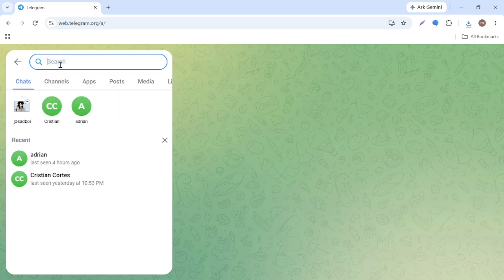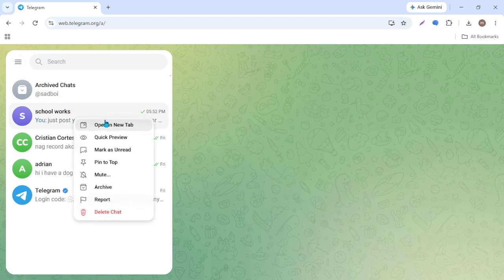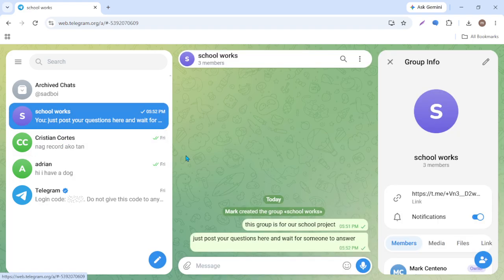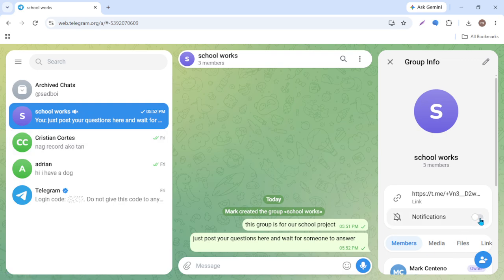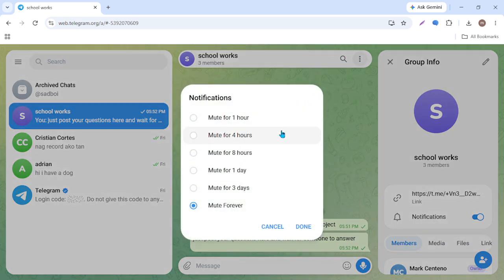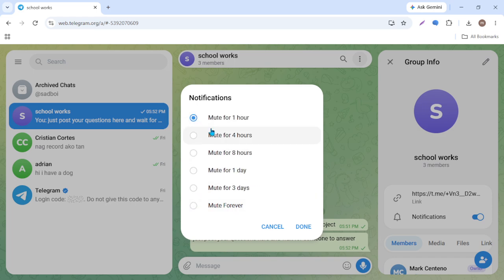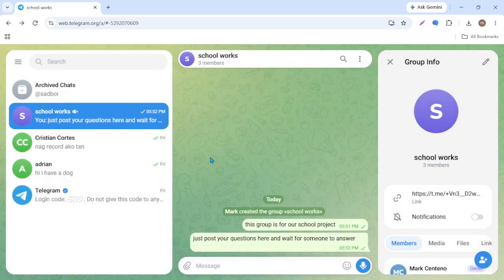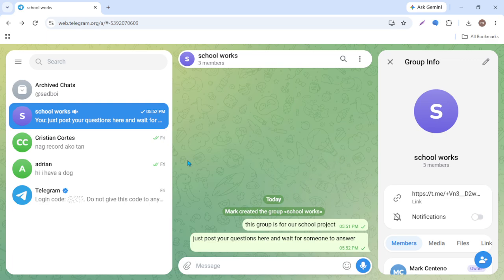How To Mute A Group On Telegram Web (2026)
Learn how to mute a Telegram group on Telegram Web in this step-by-step tutorial. In this guide, you'll learn multiple ways to mute group notifications, choose a mute duration, stop notification alerts without leaving the group, and unmute the group whenever you're ready.

**Video Chapters**
0:00 How to Mute a Telegram Group on Telegram Web
0:00 Why Mute a Telegram Group?
0:07 Open Telegram Web
0:21 Find the Group You Want to Mute
0:28 Search for a Group
0:35 Mute a Group from the Chat List
0:46 Open the Group Conversation
0:53 Access the Group Information Panel
1:02 Mute Notifications from Group Settings
1:09 Use the Menu to Mute the Group
1:18 Choose a Mute Duration
1:35 Select Temporary or Indefinite Mute
1:52 Notification Settings Take Effect
2:00 Read Messages While the Group Is Muted
2:10 What Happens When You Mute a Group?
2:18 How to Unmute a Telegram Group
2:25 Restore Group Notifications
2:34 Benefits of Muting Busy Telegram Groups